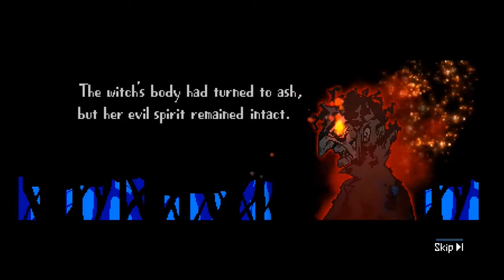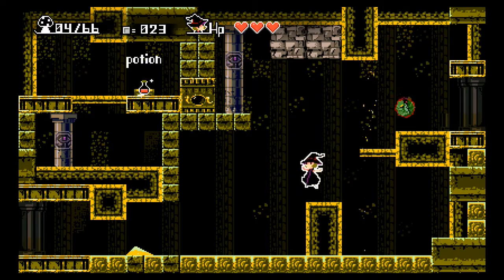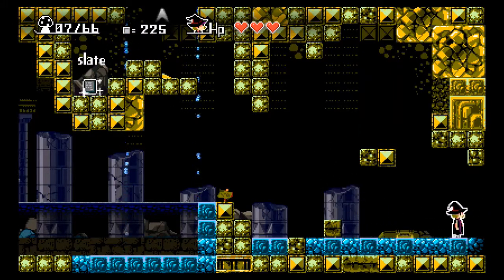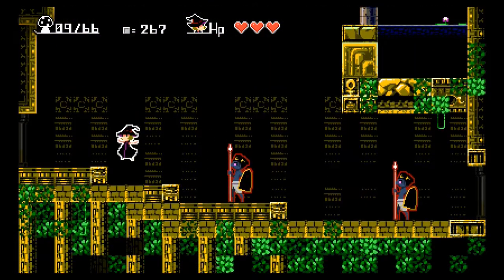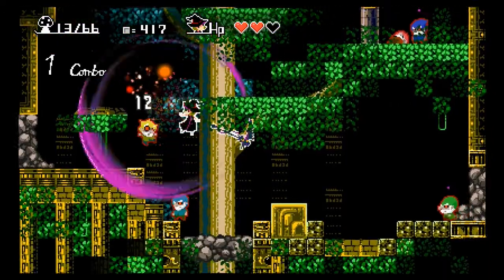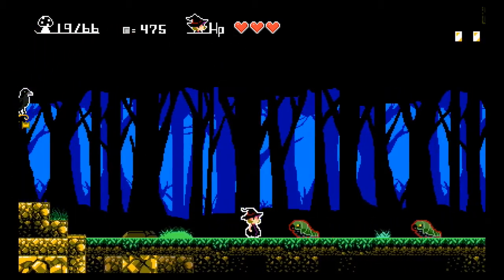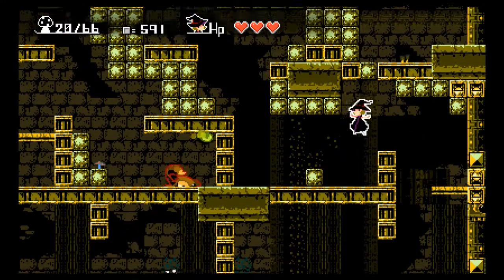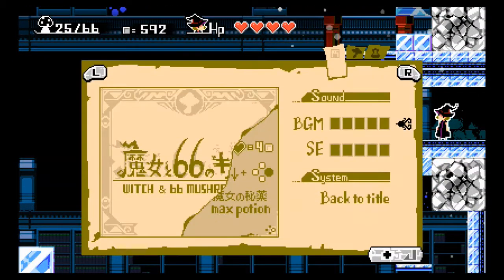The Witch and the 66 Mushrooms Part 1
This is a short metroidvania platformer, with a little hint of beat 'em up elements, about a girl who dons a witch's hat to save her possessed brother. The Witch and the 66 Mushrooms is also very cryptic, with the only hint source available being a crow at the witch's house. Needless to say, it's easy to get lost in this game.